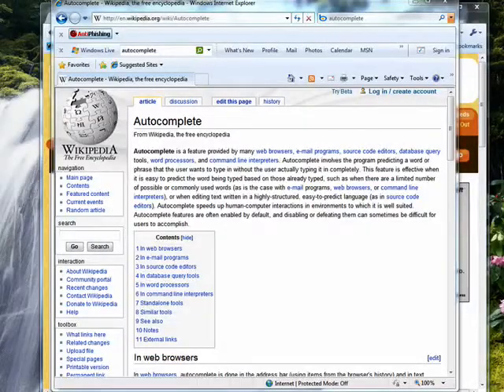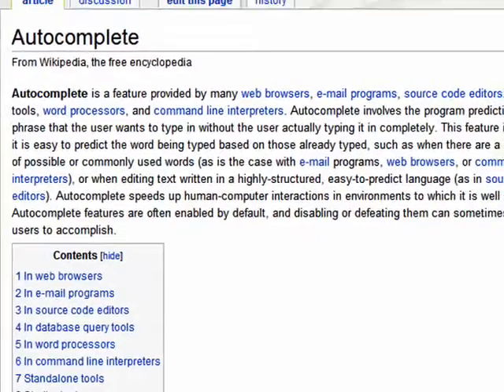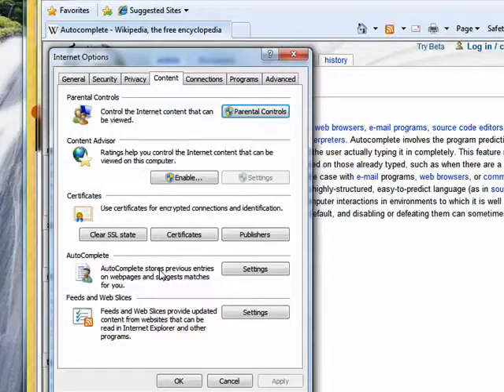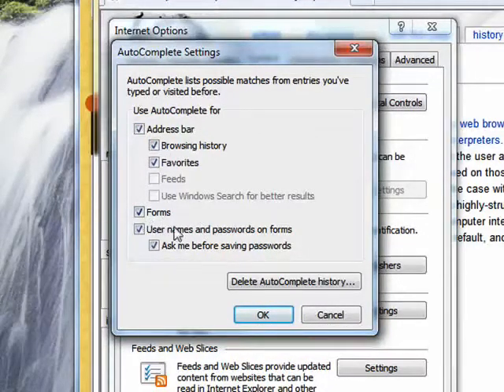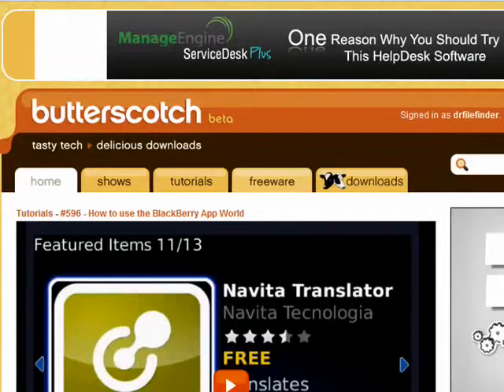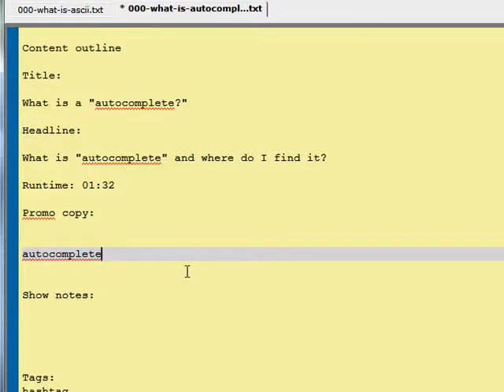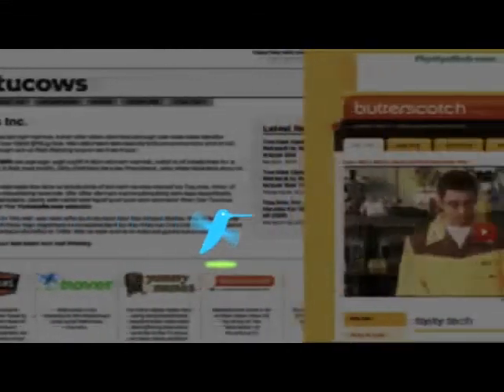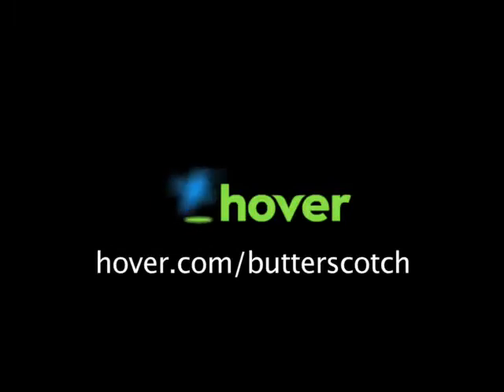Computer Basics 101 - What is autocomplete?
Many programs like browsers, text editors, word processors and more offer an "autocomplete" function, but what is it exactly? Michael "Doctor File Finder" Callahan explains @ butterscotch.com